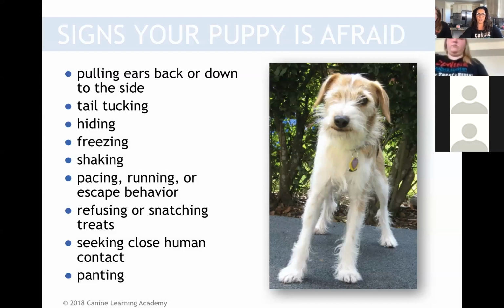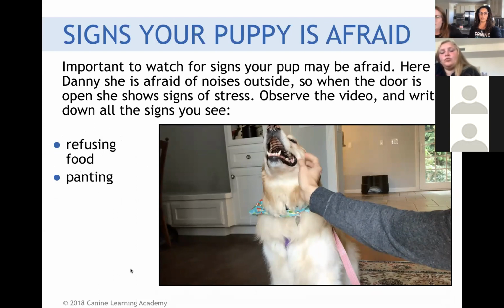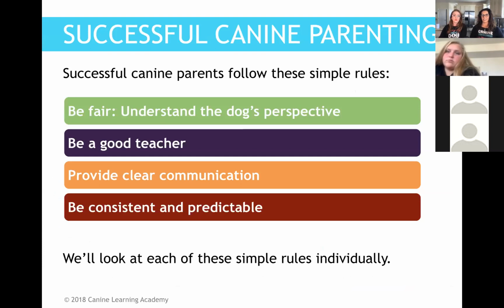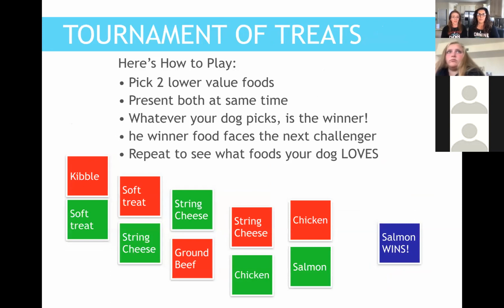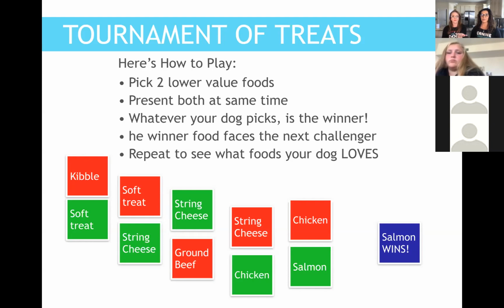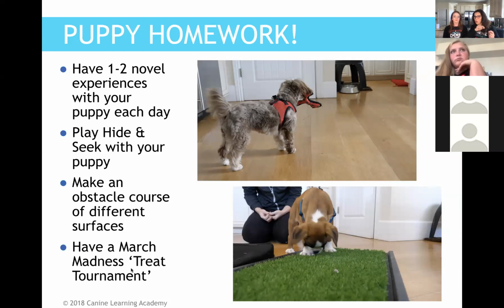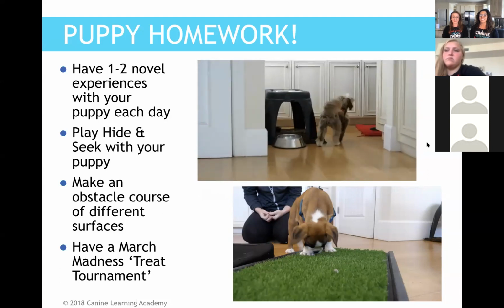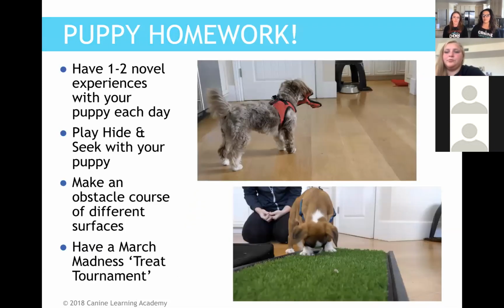Canine Learning Academy Puppy Start Right Online Group Class (Class 1) Part 2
Welcome to puppy start right online group class Part 2, of Class1. This class is a continuation of Part1. This class is just an orientation video of what to expect for our online group class.  This four-week accredited program is an opportunity to give your pup the best start in life. It focuses on ensuring your puppy has positive proactive experiences during the socialization period which is a critical early development process for building confident, easy-going adult dogs as well as dealing with typical puppy behaviors including; house training, nipping, chewing and jumping just to name a few. Looking forward to a dog who is calm and friendly around everyone, dog, and human? Positive Socialization is the key, and it’s best done by 16 weeks of age as this is when puppies are most receptive to new and novel experiences.

If you are looking for a structured puppy training program, step by step instructions, and training that will make you feel proud of your dog’s successes – this is the place to be.Why Work with Canine Learning Academy?
We want what’s best for your dog. We use scientifically-proven, positive reinforcement methods to train your dog. We are proud to never use fear, pain, or force. We believe that training should be fun, humane, and effective; that’s why we’re a Karen Pryor Academy Certified Training Partner (KPA CTP).